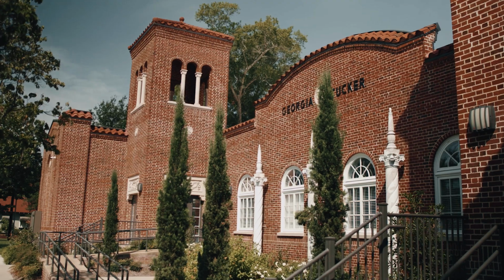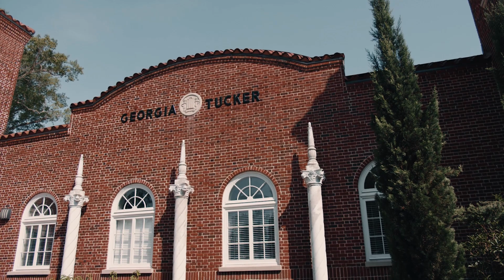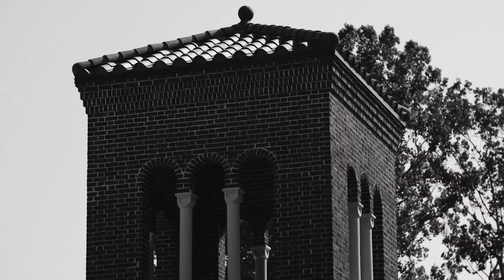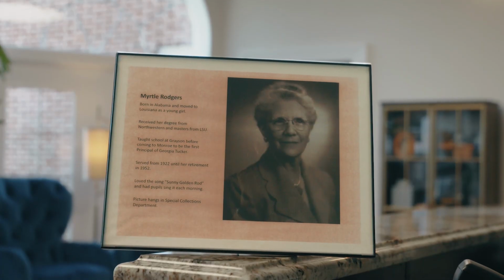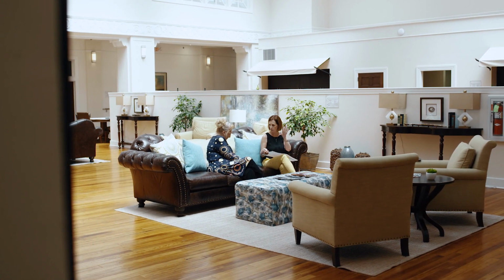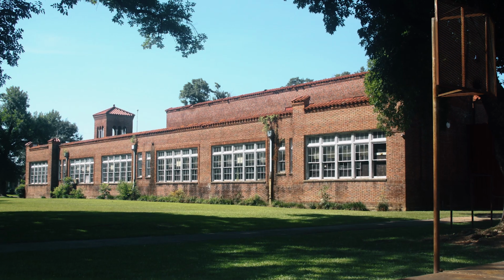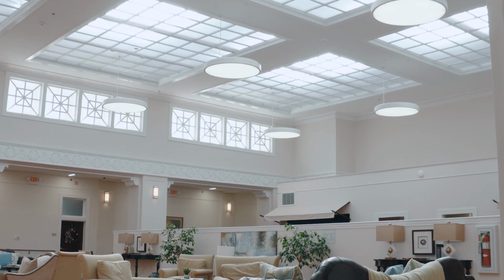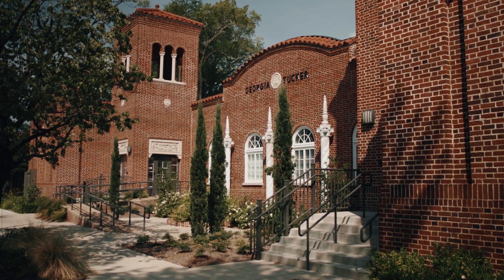Georgia Tucker: A "Grand Old Lady" Once More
Nearly a century after being built, the Georgia Tucker School is now restored to its former glory as the Gardens of Georgia Tucker. The new building retains the Mediterranean style architecture while also preserving the years and years of history inside and around it. With the community of Monroe supporting this endeavor and many former students investing in this project, the "Grand Old Lady" is now restored to its original glory.